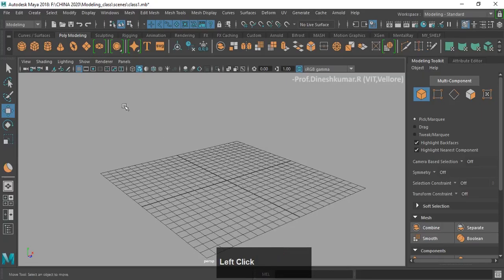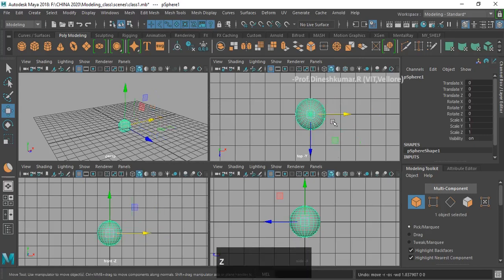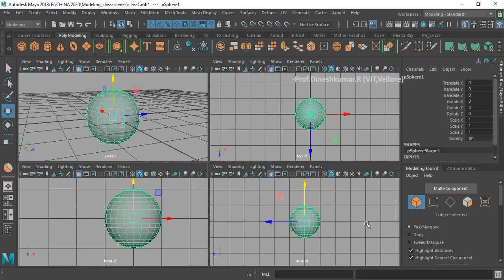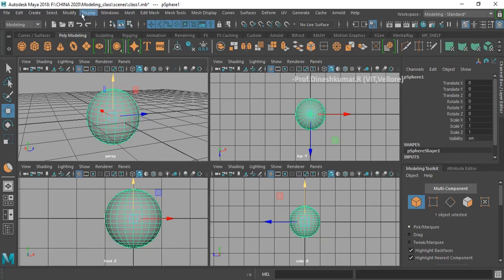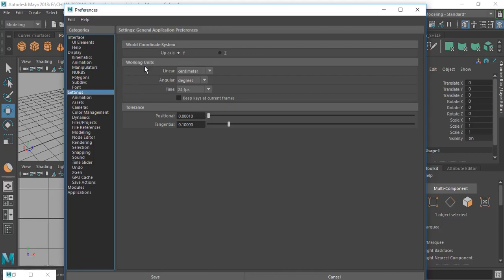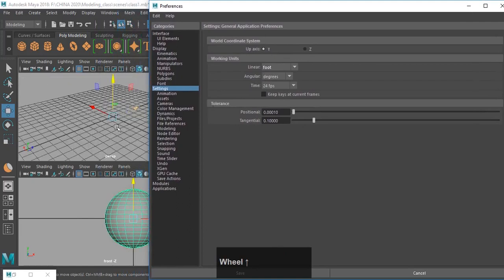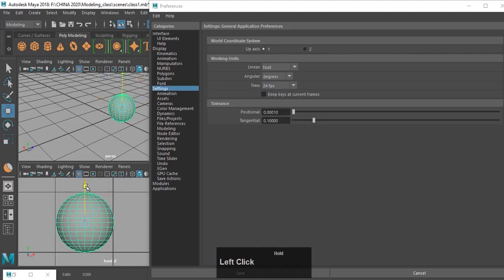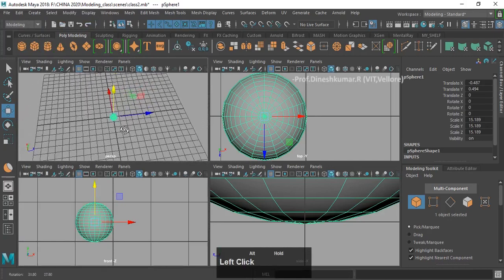5 Grids & Units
5 Grids & Units